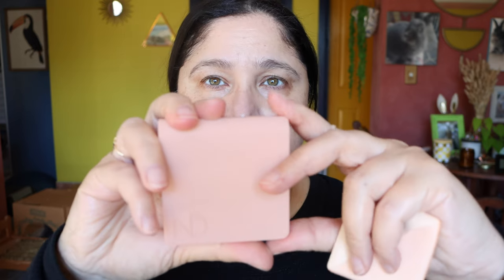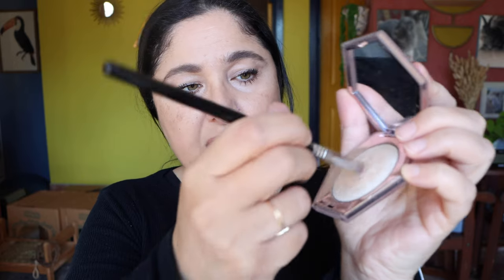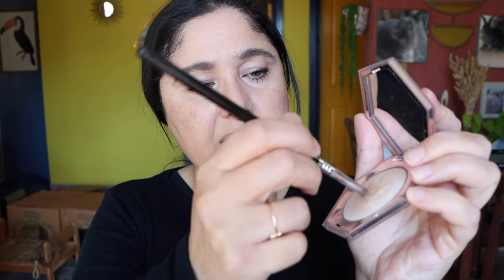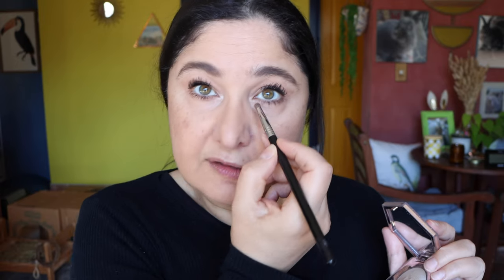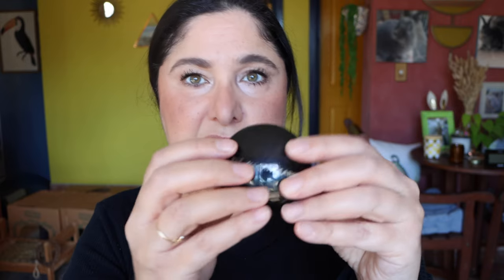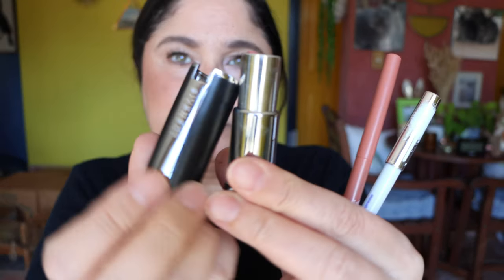Classic Natural Makeup For (insert age here)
Hello beauties, today is a makeup rant because I just felt like getting some stuff off my shoulders while doing a classic makeup look (for all you makeup lovers out there!)